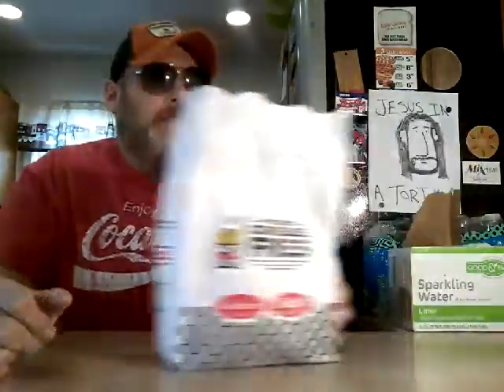Usually The Most Pricey Burger On The Menu, Rally's Has Two Mushroom/Swiss Burgers @ 2 For $3.00🍔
Rally's NEW Deal-2 Mushroom Swiss Burgers for $3.00.